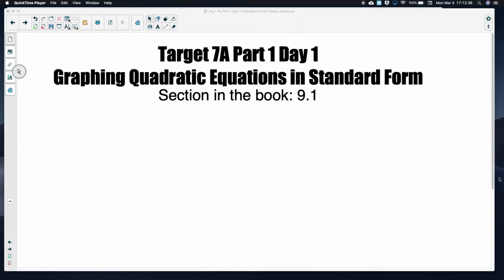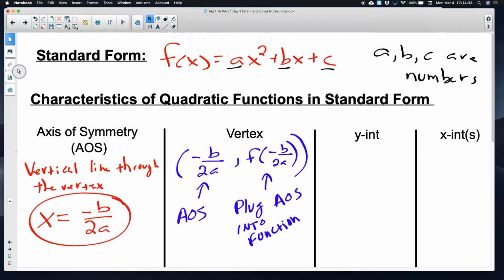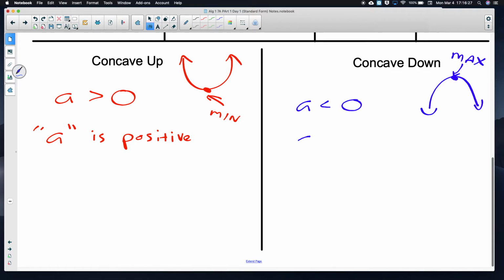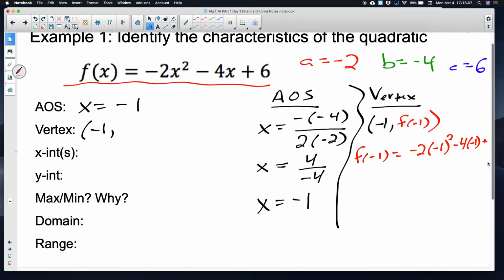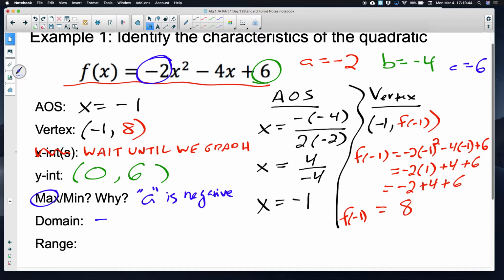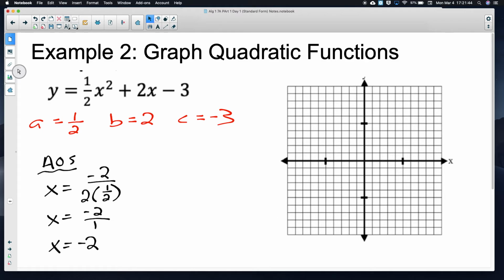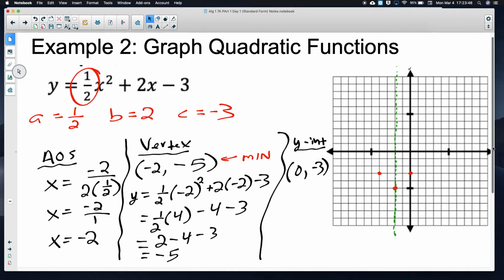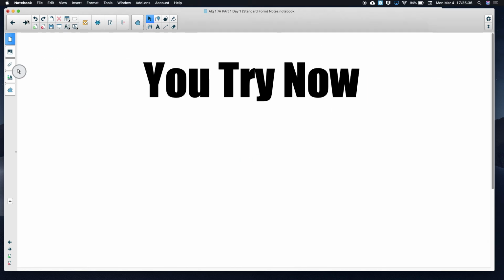7A Part 1 Day 1 Graphing Quadratics in Standard Form